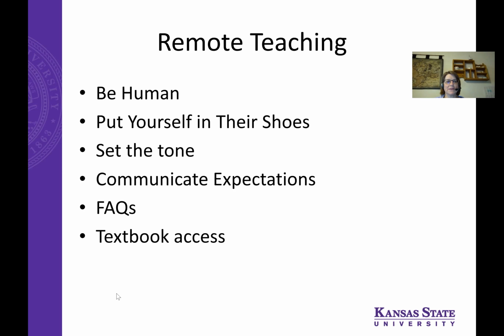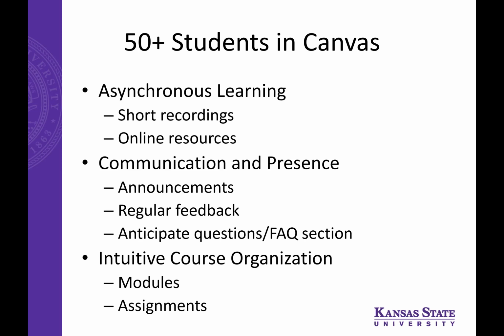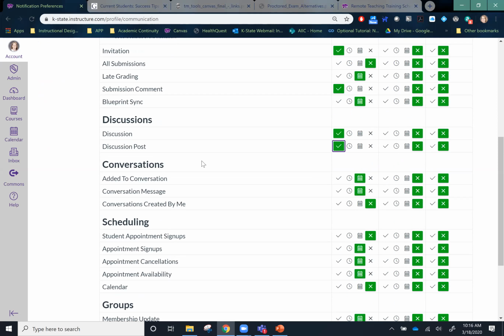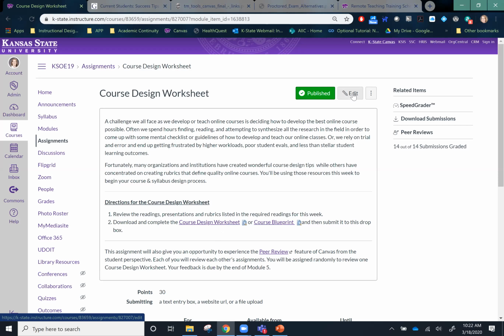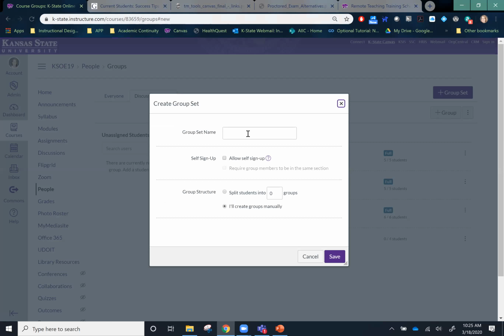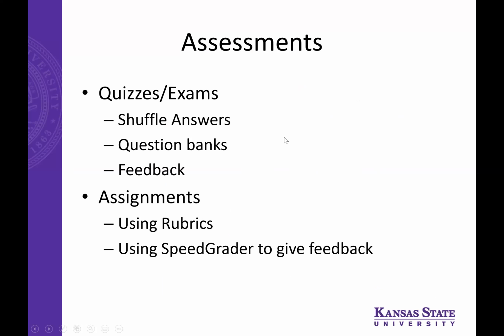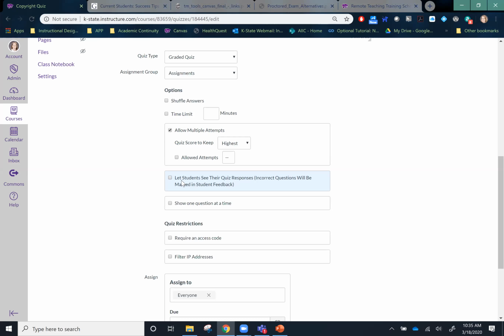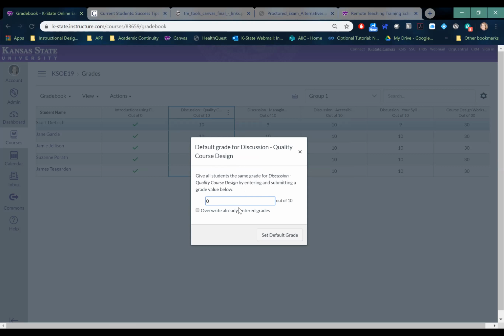Using Canvas For Large Classes - Laura Widenor - 3-18, 10 am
This 60-minute virtual session will focus on how to manage 50+ students in a Canvas course effectively. Participants will come away knowing how to use the Groups tool in Canvas, how to reduce how many things you see in the Gradebook at one time, and a few more tips.